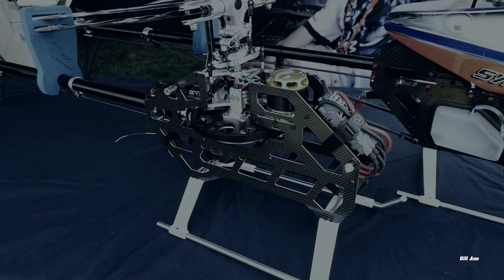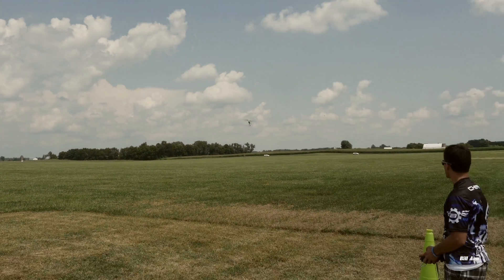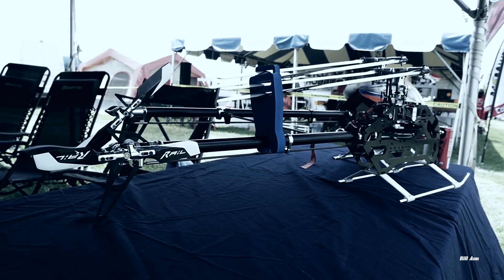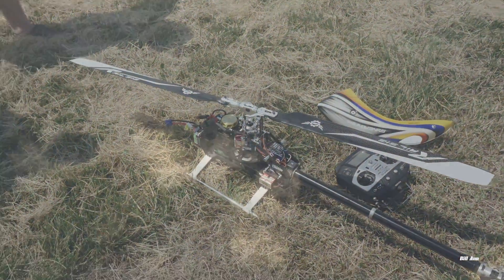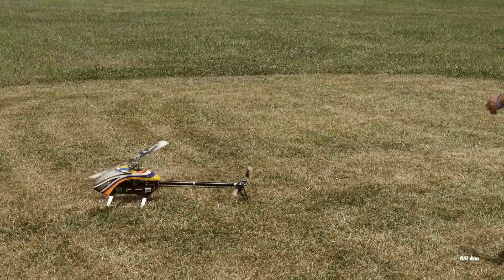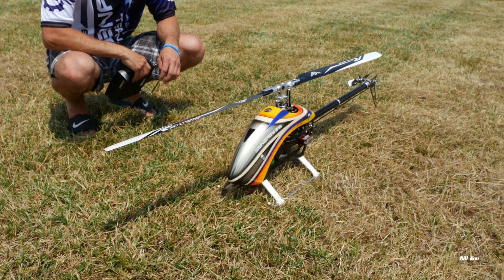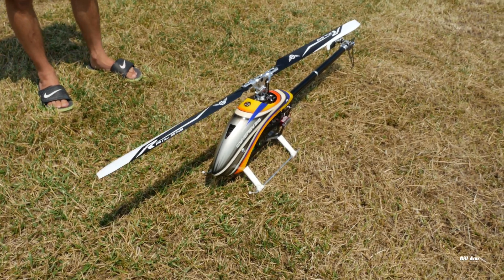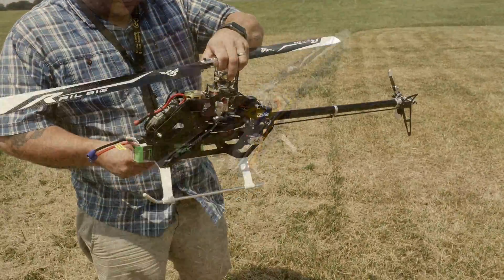Synergy 516 Demo flight and overview with Rob Cherry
Synergy 516 demo flight and overview with Synergy Factory pilot Rob Cherry.  Rob puts on a blazing flight with the new Synergy 516.
This is followed up with a discussion of his involvement with the 516, setup, headspeeds, and more!

Specifications:
Main Blades: 500-520mm Suggested
Main Gear Ratio: 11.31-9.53:1 (18T pinion included; 10.06:1 Kit Gear Ratio)
Tail Gear Ratios: 5.0-4.1:1 (20T included; 4.5:1 Kit Gear Ratio)
Tail blades: 180-85mm

Needed to Complete:
(3) Cyclic Servos: Mini Size - MKS 9767, BK DS5001
(1) Tail Servo: Full Size - ProTek 270SBL, MKS HBL980
(1) Brushless Motor: 4020 Class w/5mm Shaft (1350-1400kV Recommended)
(1) Brushless ESC:6s Compatible, 90A or Higher
(1) Flybarless Gyro
(1+) Battery: 6s 22.2V 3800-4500mAh
(1) Battery Charger
(1) Transmitter
(1) Receiver